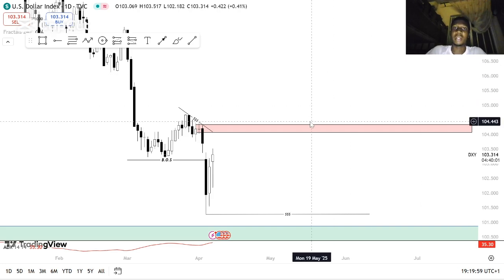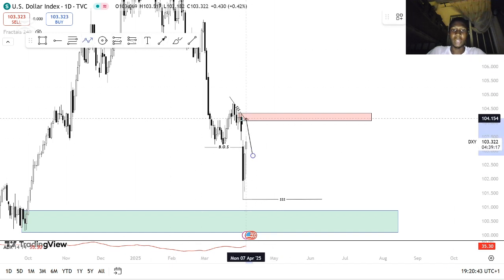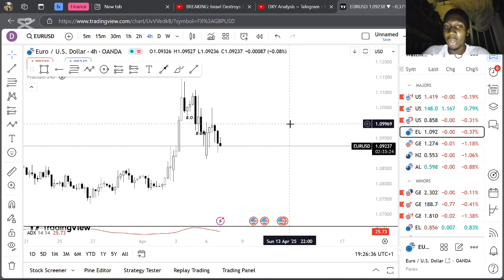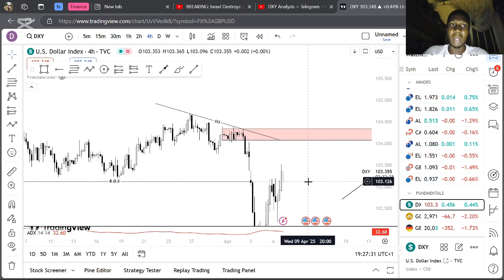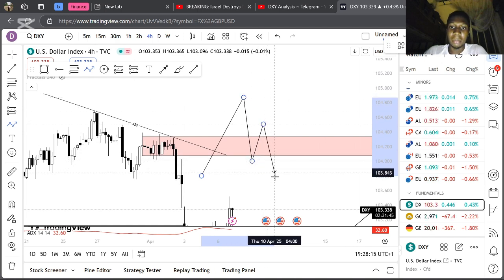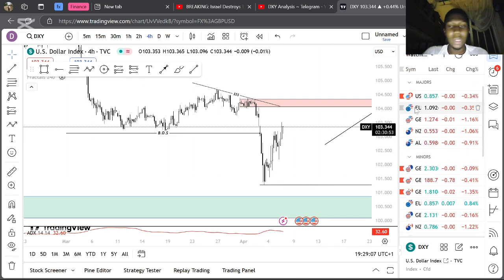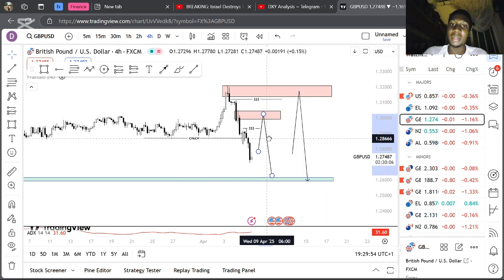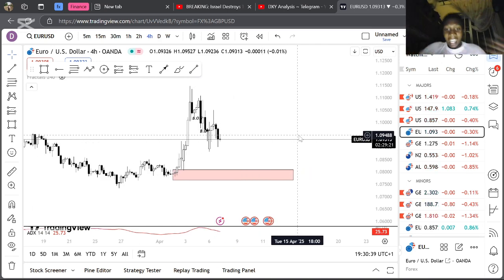How I Use DXY to Predict Major Forex Moves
If you're not checking the US Dollar Index (DXY) before trading pairs like EURUSD, GBPUSD, or XAUUSD... you're missing out on key confluences. In this video, I break down how I analyze DXY and use it for cross pair analysis to anticipate major market moves before they happen.

✅ Learn how DXY correlates with USD pairs
✅ How I use DXY structure for sniper entries
✅ Real chart examples you can apply today

📈 This is part of the strategy I use to pass prop firm challenges and build real confidence in my trades.